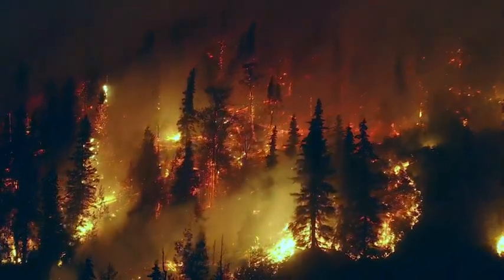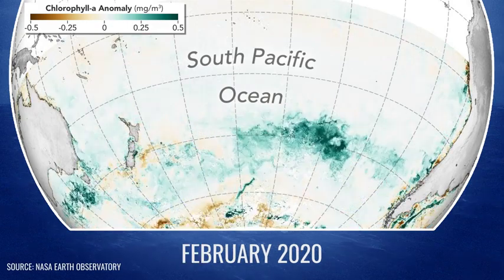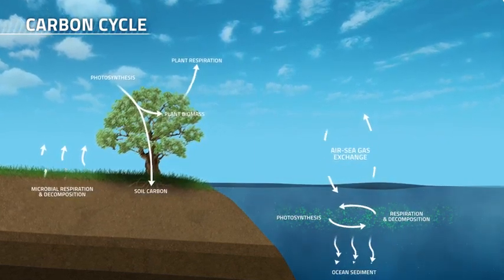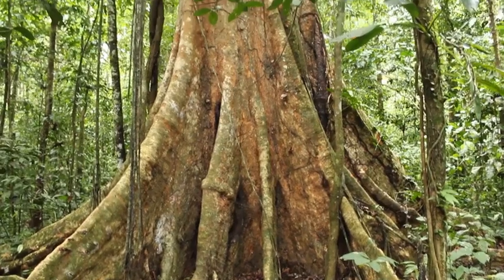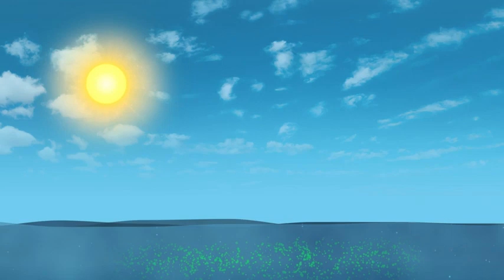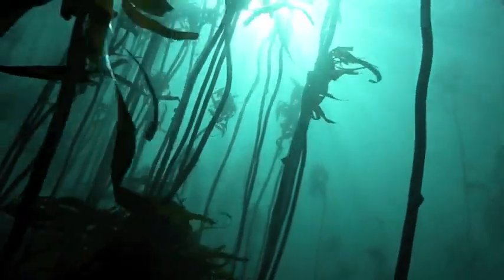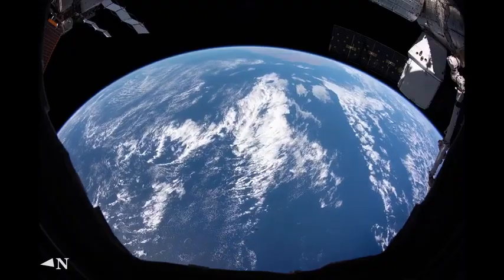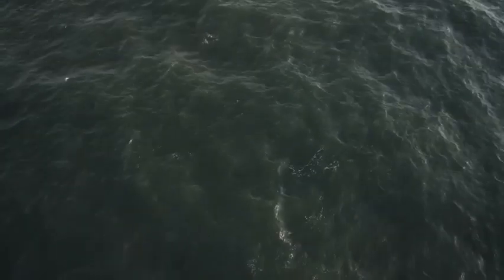Tracking Carbon from Wildfires to Ocean Blooms.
Hi Shahid Here is another video from AI News. Such videos are uploaded on this channel on daily bases.